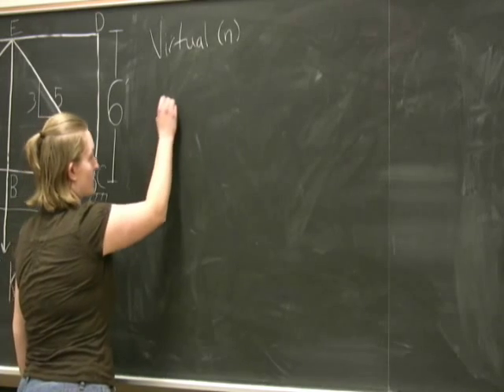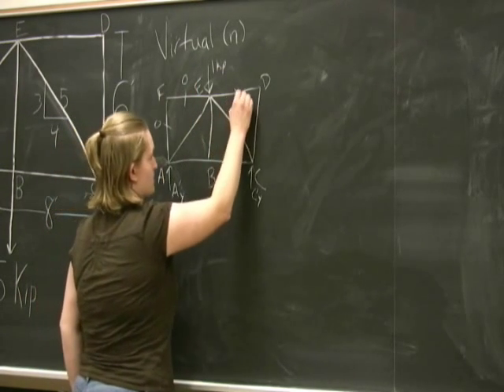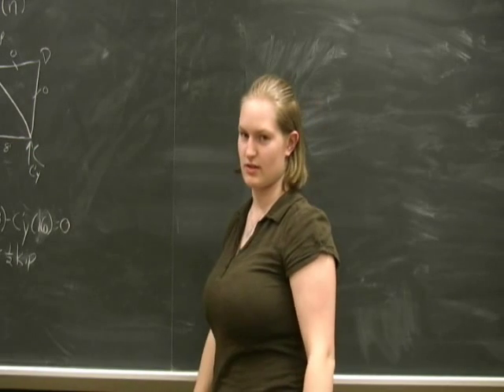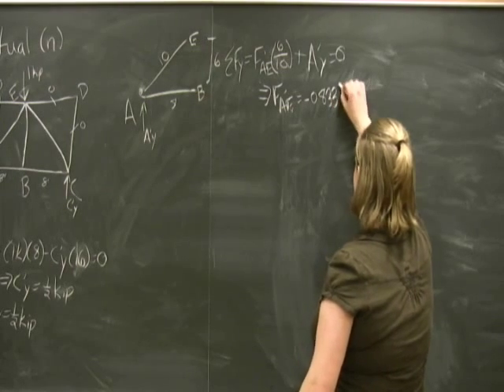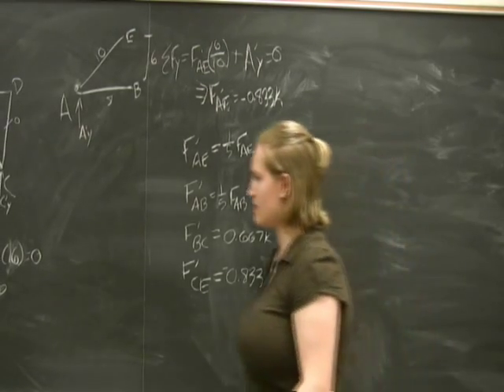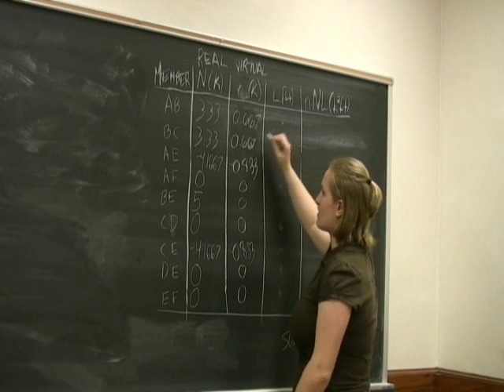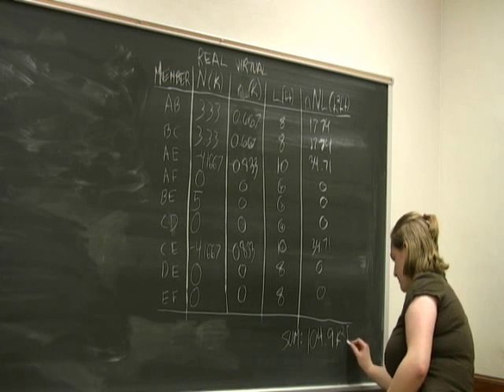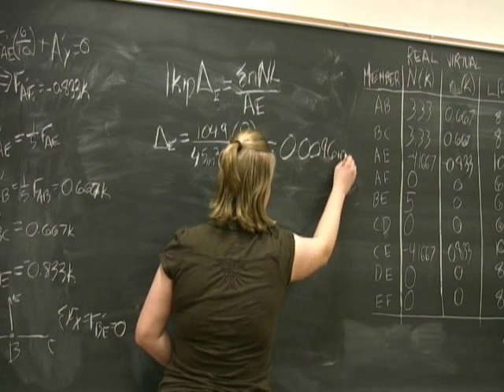Virtual work: Problem 9.20 Part 2 of 2 (Group 18b)